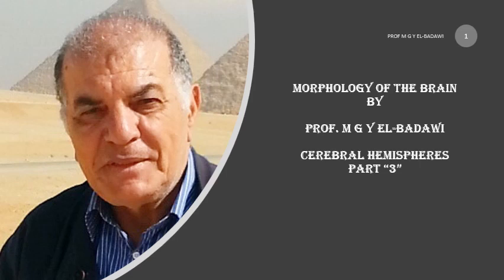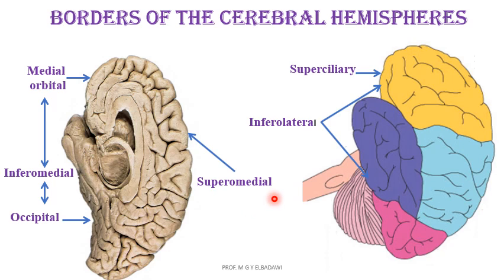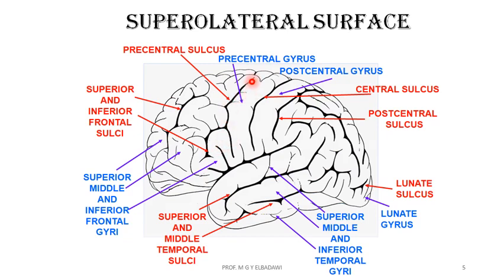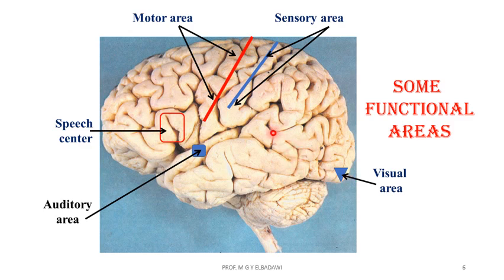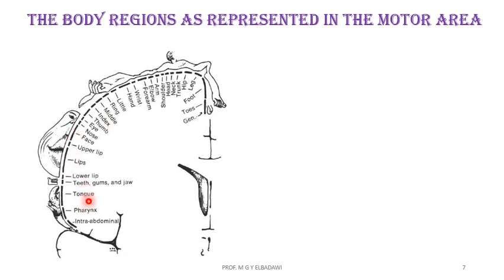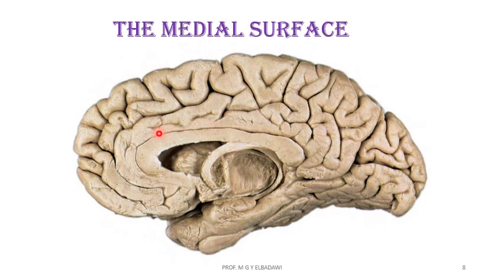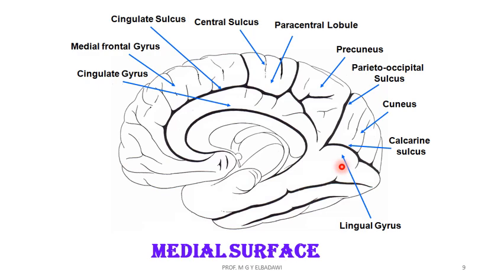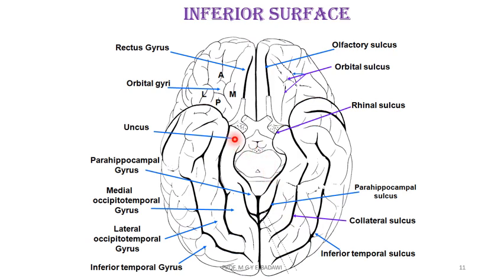the cerebral hemispheres part 3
this part describes the surfaces, borders of the hemispheres